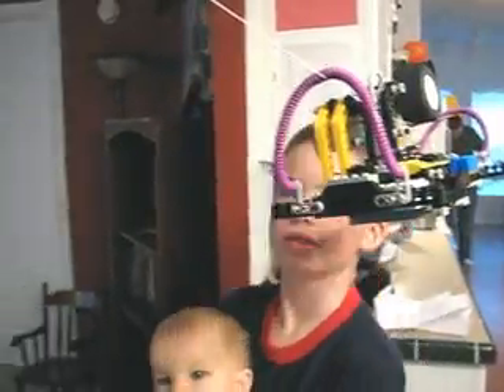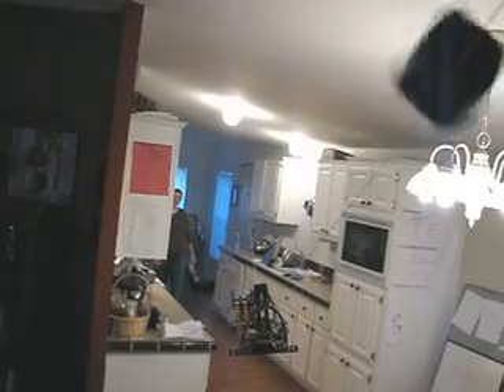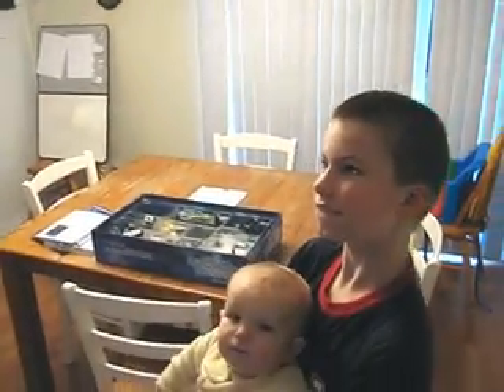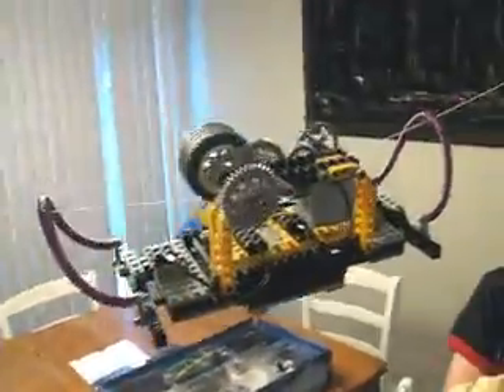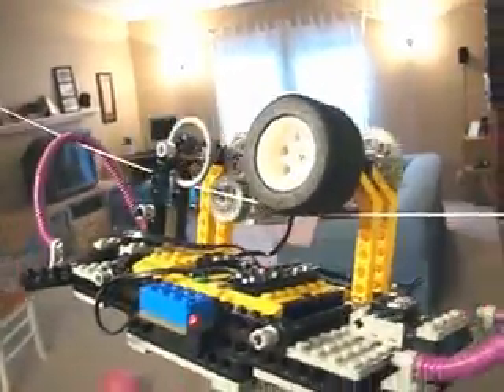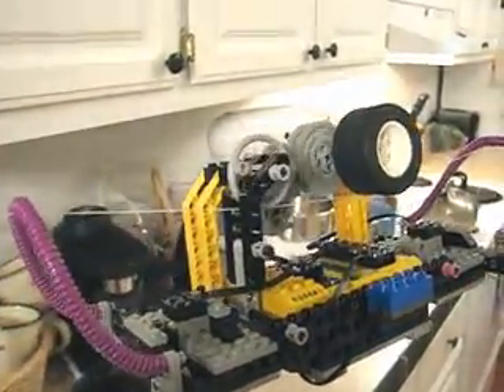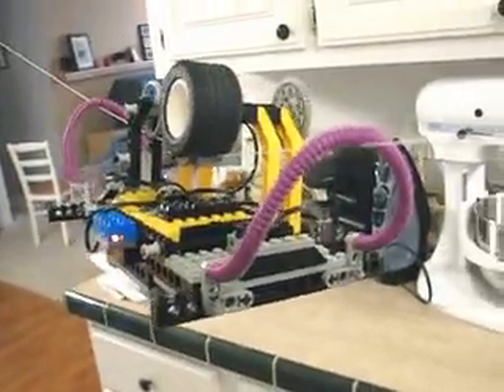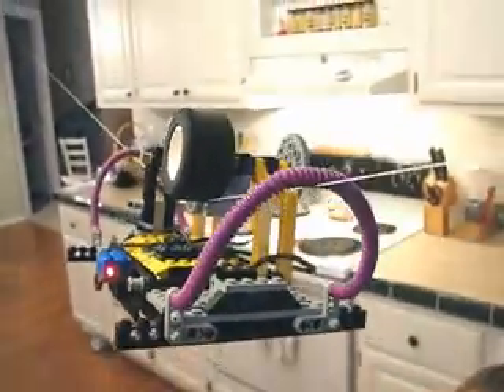Lego Cable Car Tram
David and dad created this Lego Mindstorm based cable car that traverses our house.